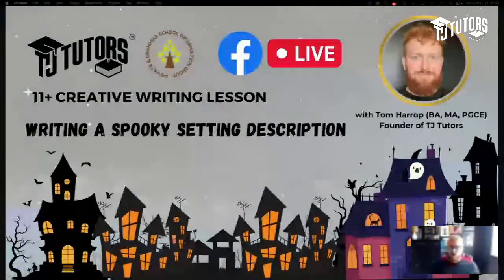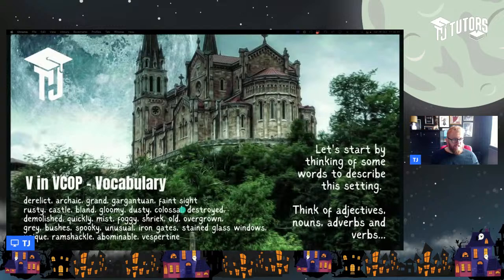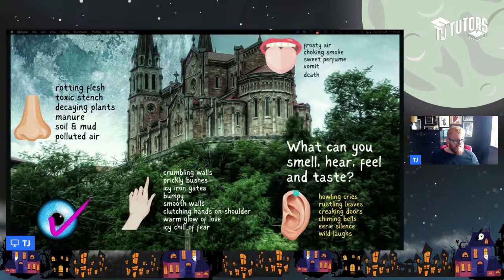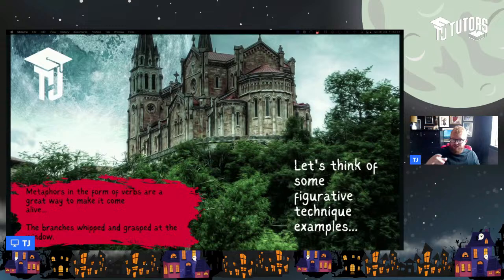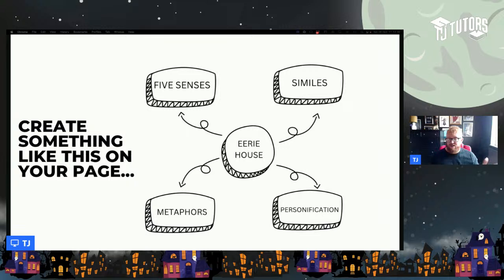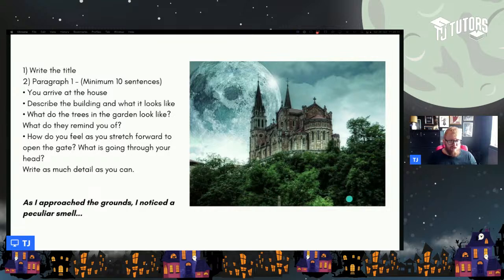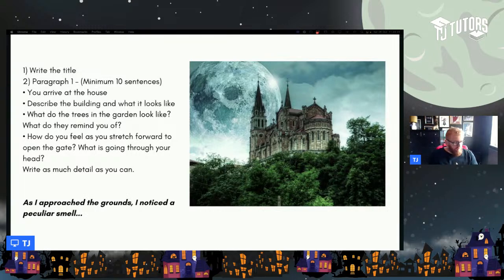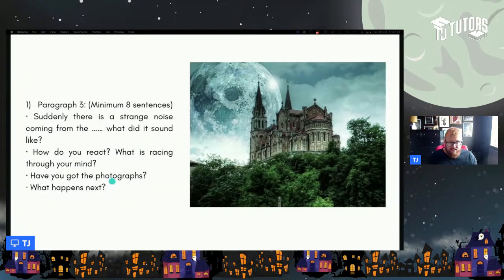How To Write A Setting Description - 11+ Creative Writing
Join Tom Harrop (founder of TJ Tutors) as he goes through some spooky setting description techniques for 11+ Creative Writing.